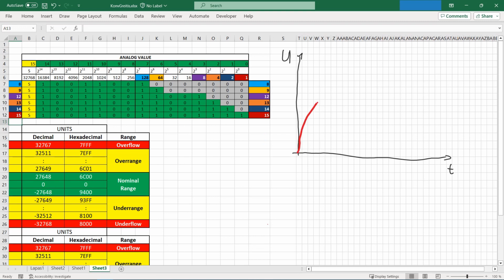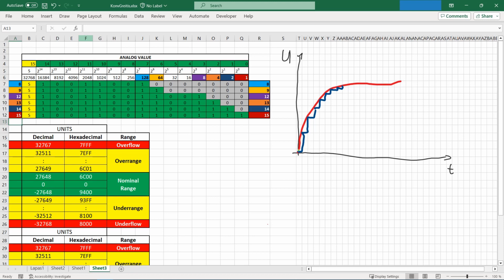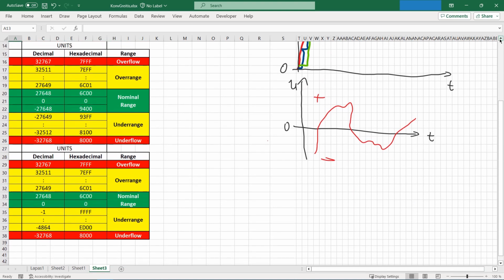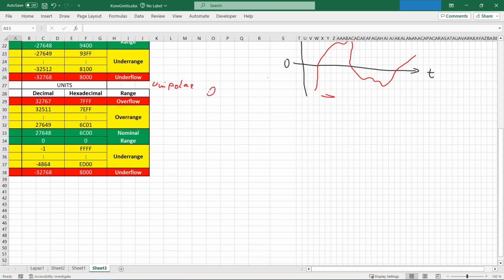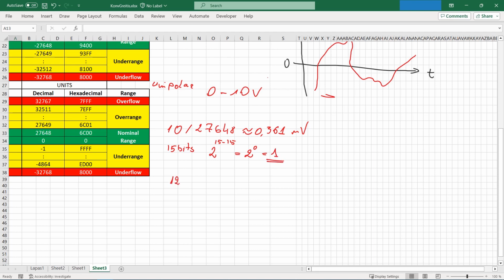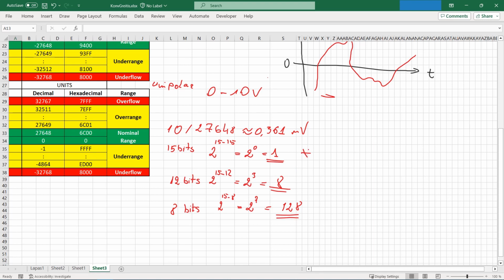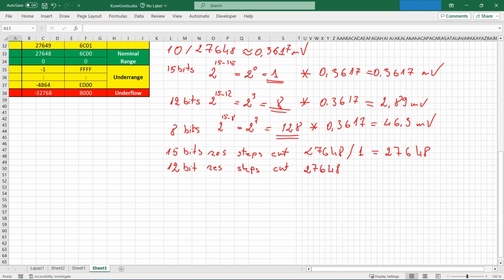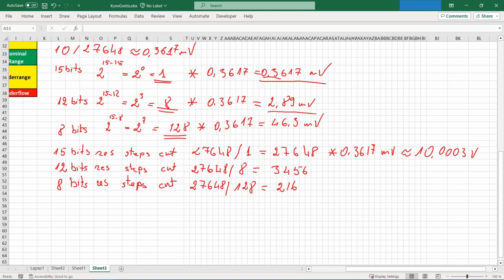Analog signal in SIEMENS Simatic STEP 7 space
This video is a small lesson on the very basics of the understanding what the analog signal is nd how it is threatened in the SIMATIC world.